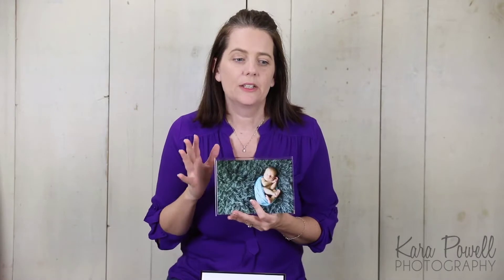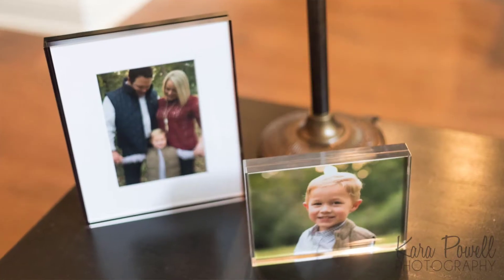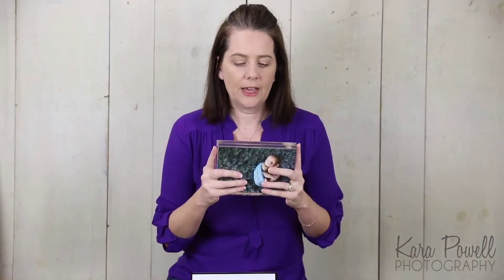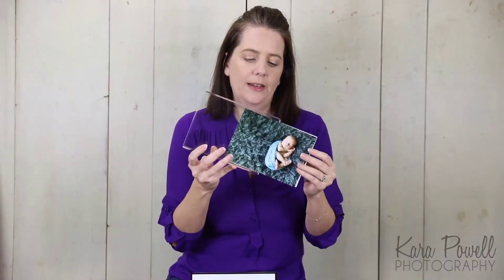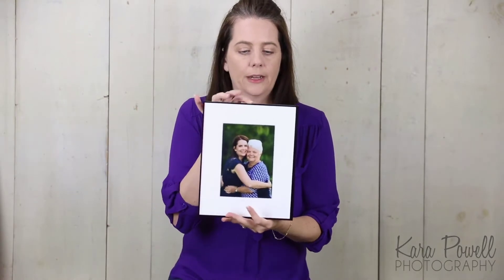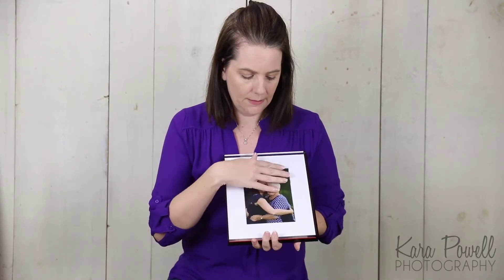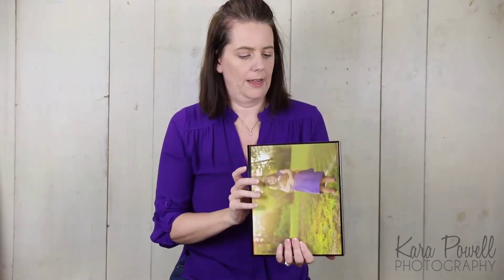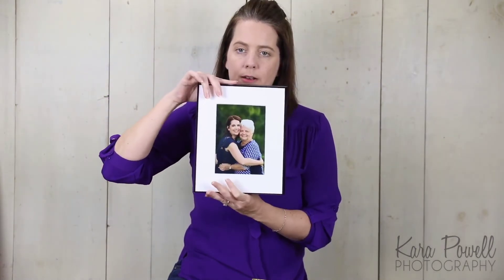Acrylic Photo Blocks by Kara Powell Photography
Taking a great picture is only part of the equation. How you show off that gorgeous photo—well that, my friends, is what it is all about.

Gift items are my favorite part of the process, because you get to share your beautiful images with all of your friends, family and co-workers. We have a ton of options. Acrylic photo blocks are a fast selling item in my studio. We have two sizes. A 8x10" mat that holds a 5x7" print or a 5x7" double sided acylic photo block. Both are great for an office desk and can be refilled when you do your next photo session.

Let us know what you think about this special product that will last a lifetime.